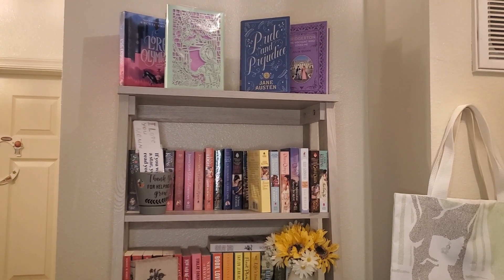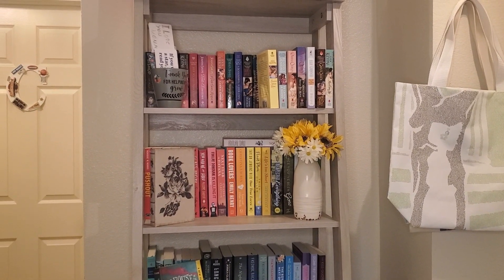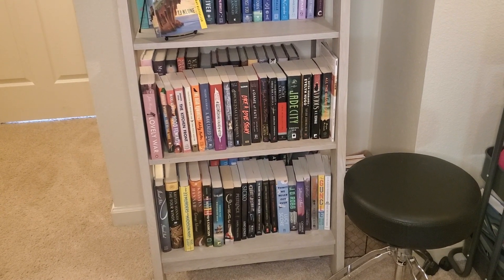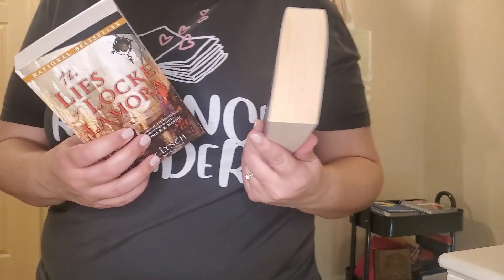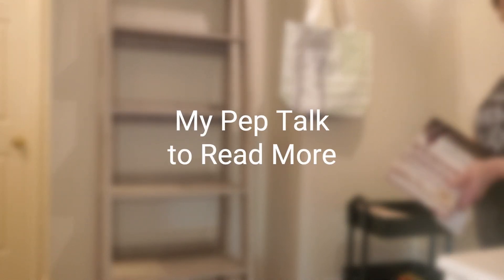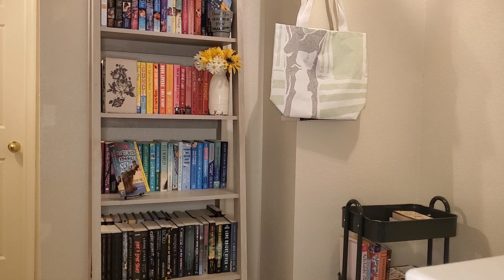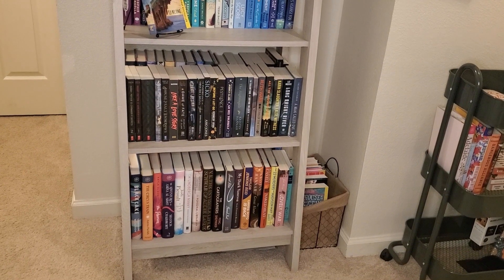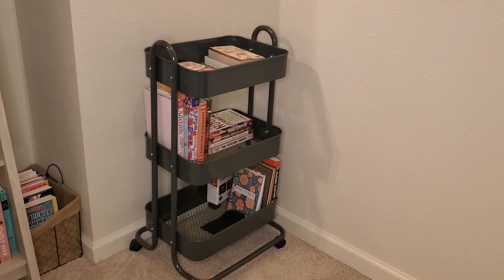Reorganize my bookshelf with me & Tour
Hey, everyone, it’s Tara. Welcome! I reorganized my bookshelf and my book cart recently. Hope you enjoy seeing the results!